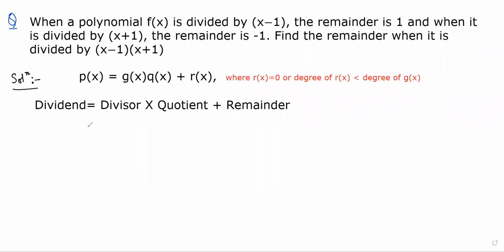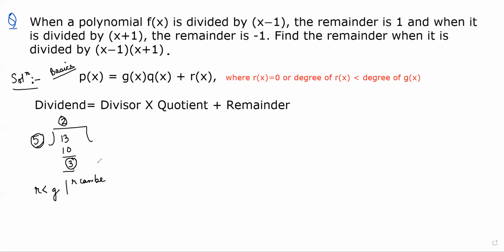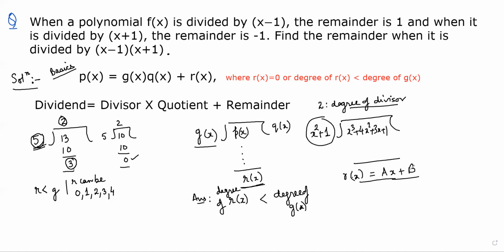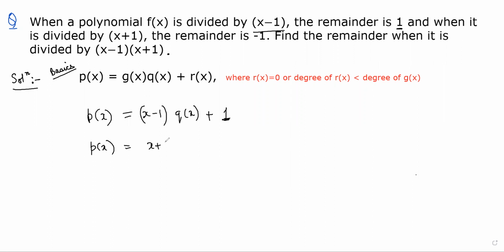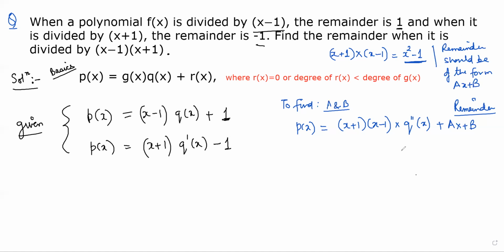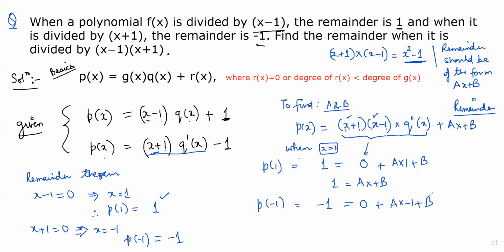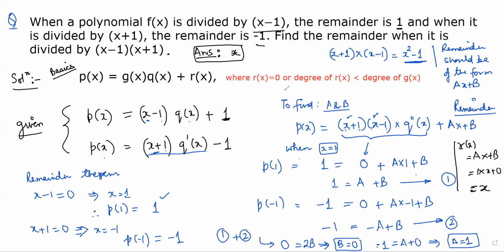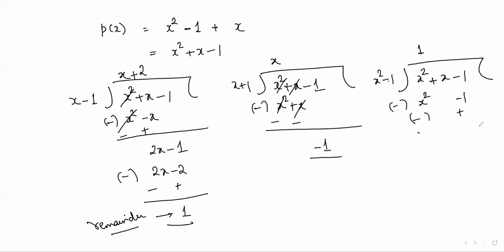Polynomial 3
Exemplar Question for Higher Order Thinking Skills Class 9 Class 10